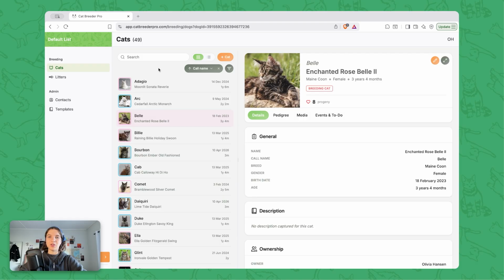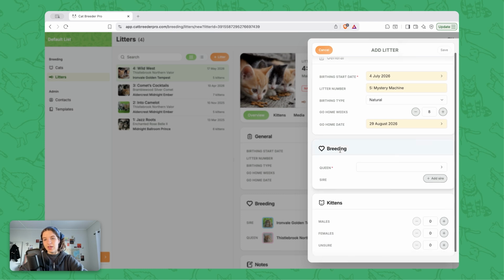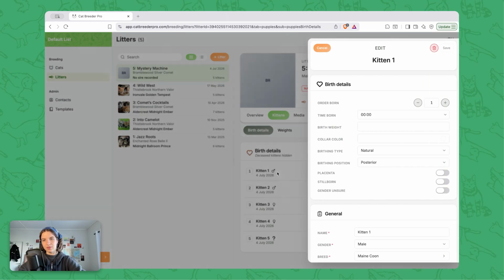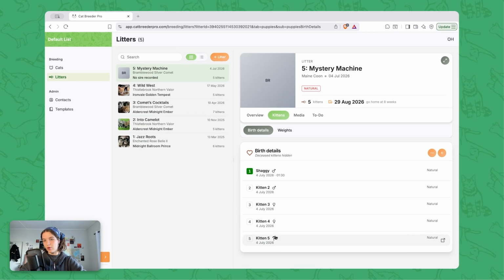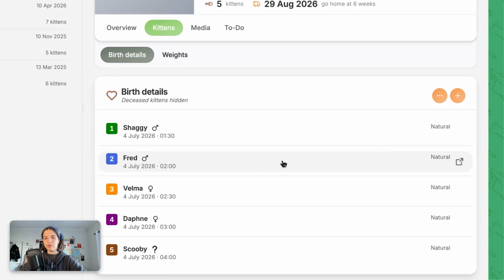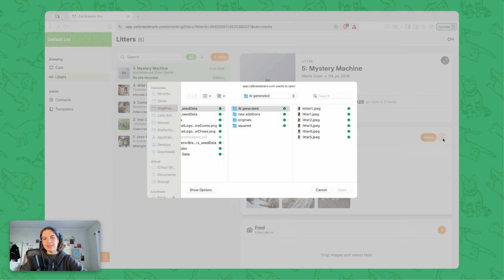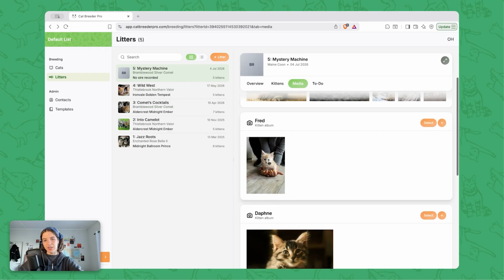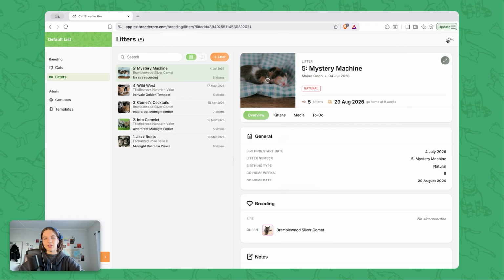How to add a litter in Cat Breeder Pro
Adding a litter to Cat Breeder Pro is super easy, and we show you exactly how to do it. In this tutorial we'll walk you through creating a litter, adding and editing kittens, and uploading media to either the litter or individual kittens (or both!)

Cat Breeder Pro is breeding management software used by breeders around the world. Manage pedigrees, health records, litters, breeding cycles, contracts, waiting lists, and finances — all in one platform.